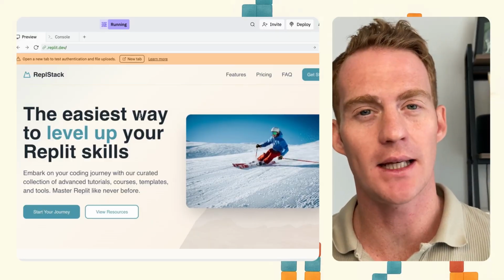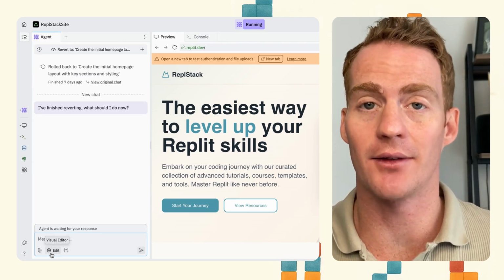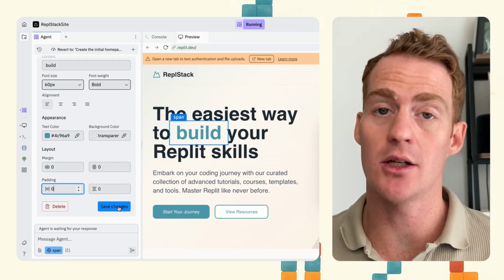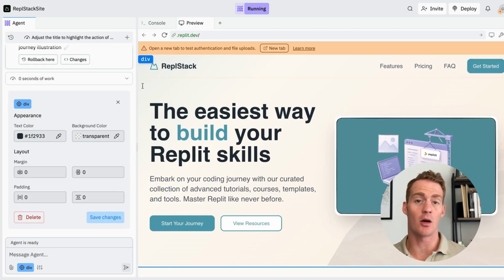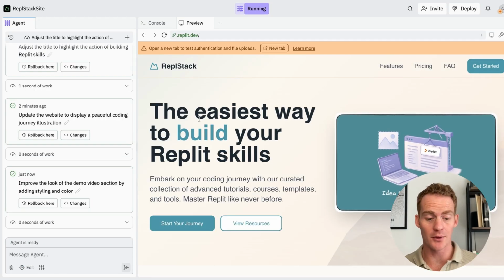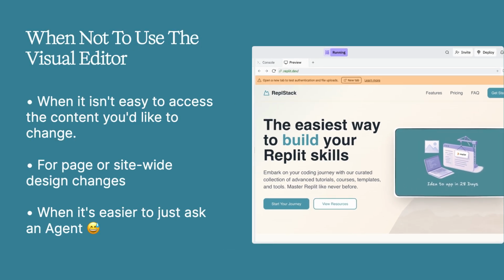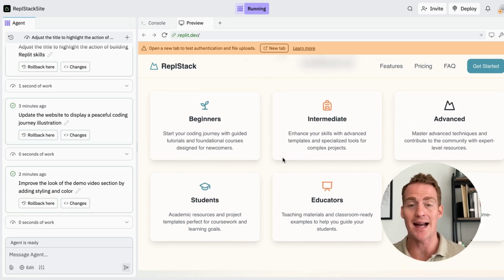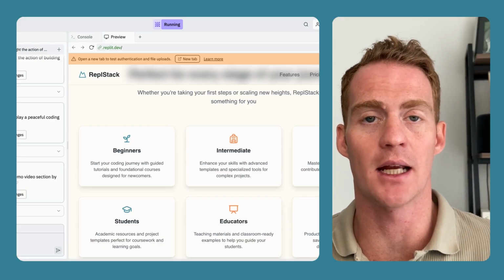Replit's Hidden Visual Editor Feature: When To Use It (And When Not To)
Access full Replit courses, prompts & more: replstack.com

Discover how to use the visual editor feature in Replit to make easy modifications to your websites and apps without diving into the code. This video outlines how to access and utilize the visual editor for editing text, images, buttons, and sections. While the visual editor is perfect for simple content updates, it may not be ideal for complex or site-wide design changes. Learn the best practices for when to use the visual editor and when to rely on agents for a more consistent, efficient design implementation.

00:00 Introduction to Rep's Visual Editor
00:26 Accessing the Visual Editor
00:38 Editing Text and Simple Elements
01:15 Advanced Editing: Buttons and Images
01:40 Customizing Containers and Sections
02:14 Limitations and When Not to Use the Visual Editor
03:37 Conclusion: Best Practices for Using the Visual Editor